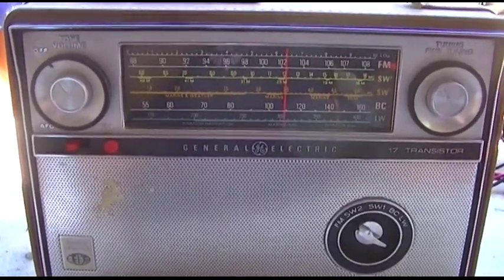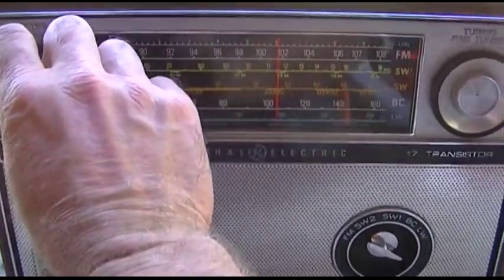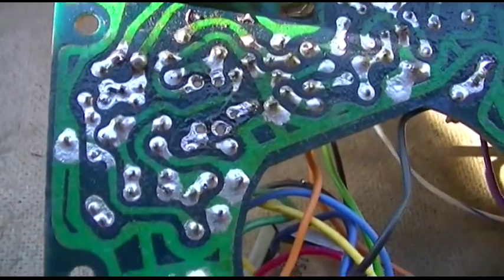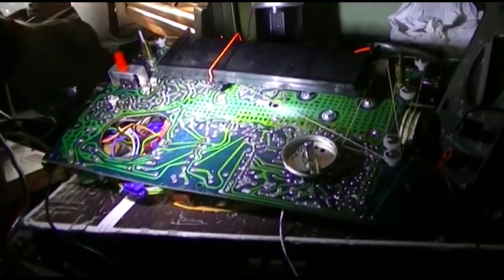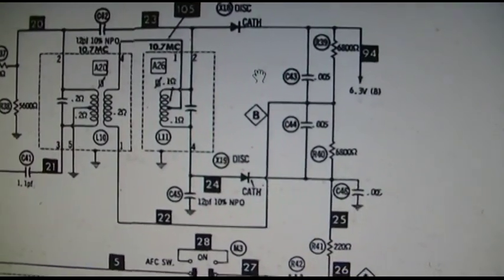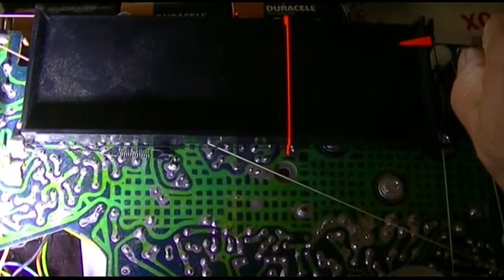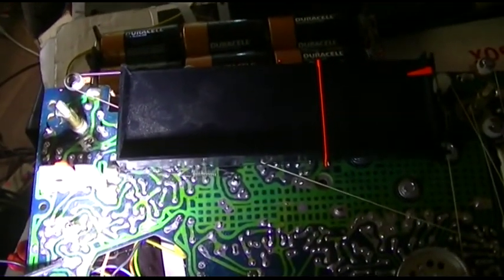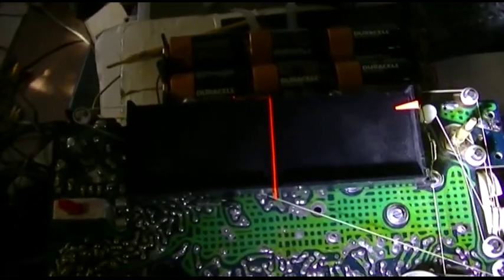GE World Monitor FM IF Transformer Cap and Alignment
A good screwup based on bad sams information but this verifies a sound way to confirms internal IF capacitor values